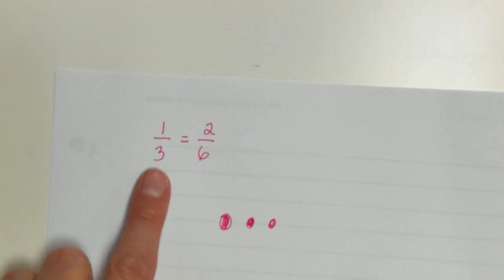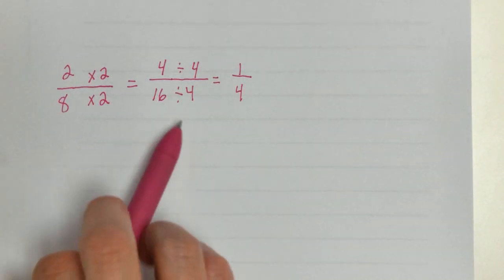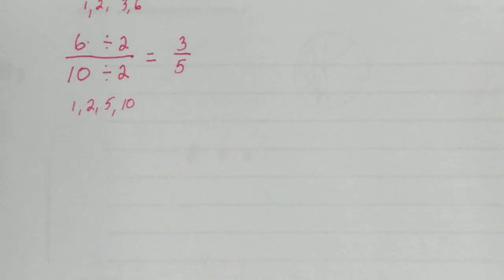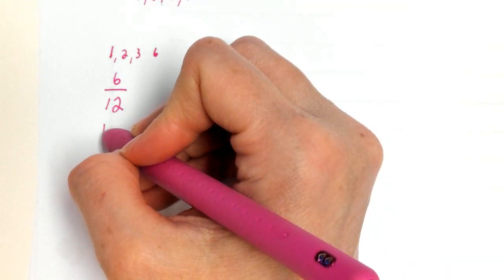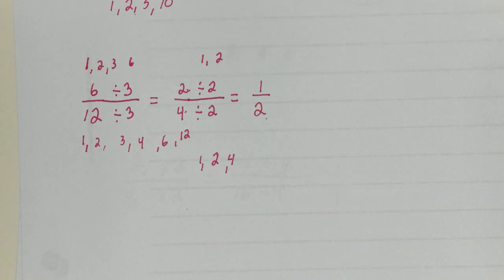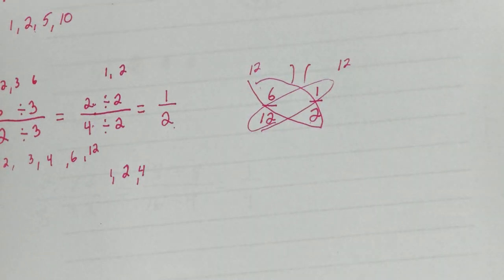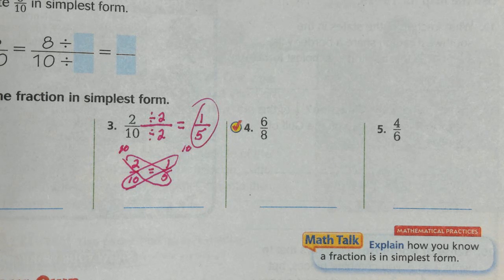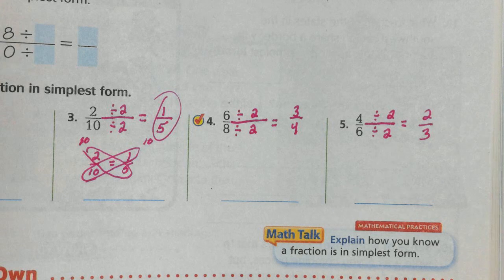Lesson 6 -3